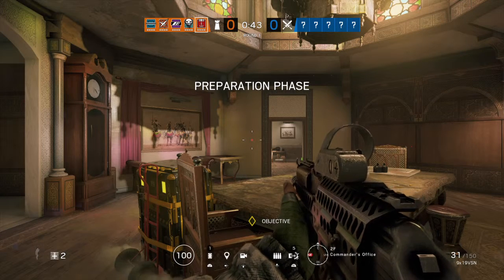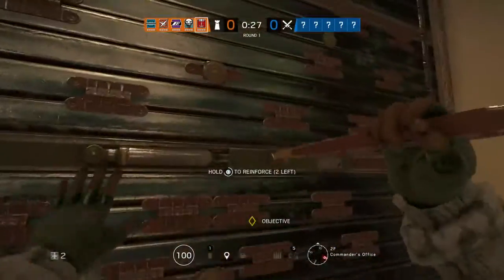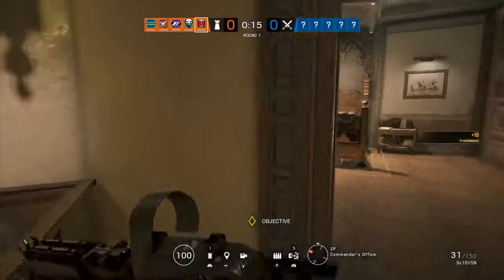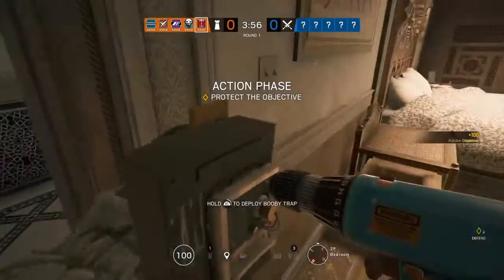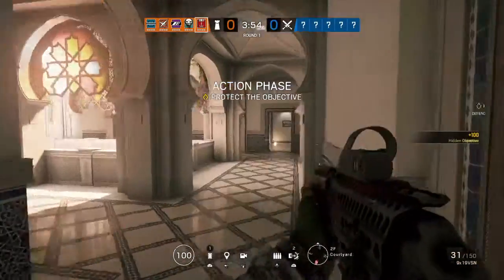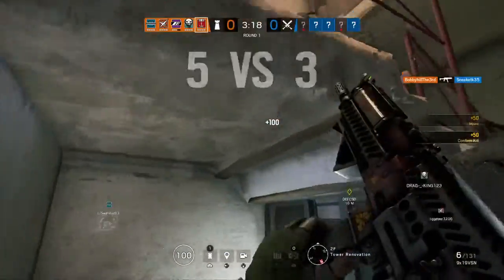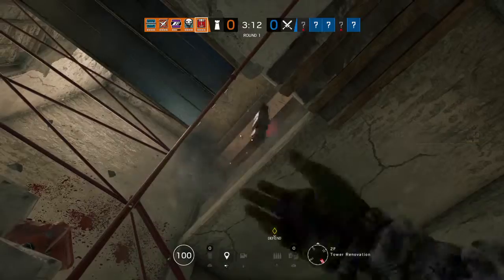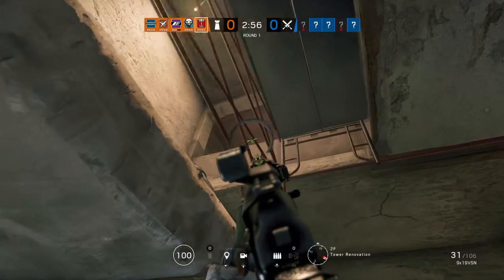Tom Clancy's Rainbow Six® Siege_2019 kapkan ace